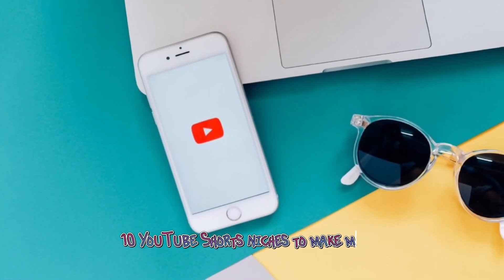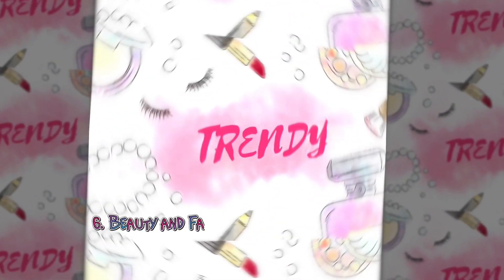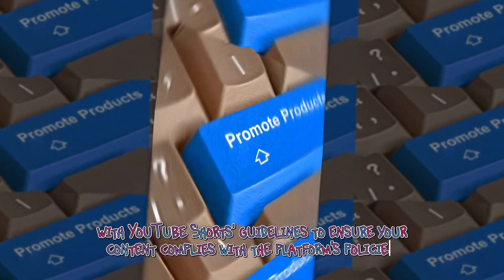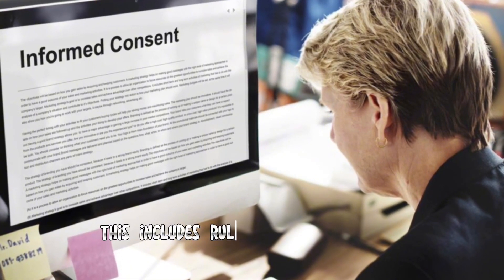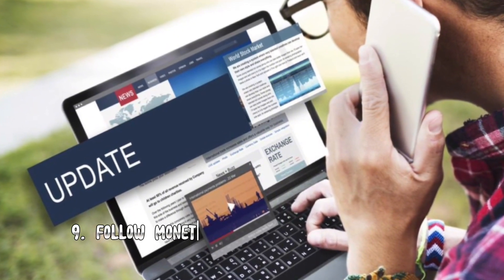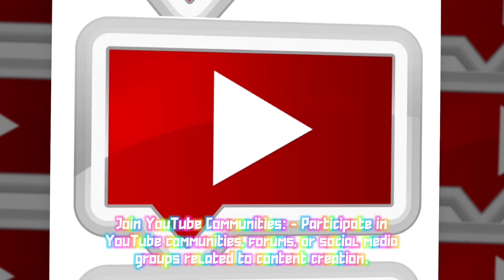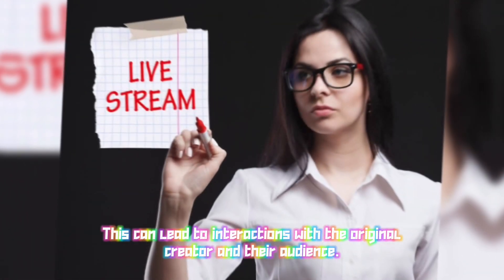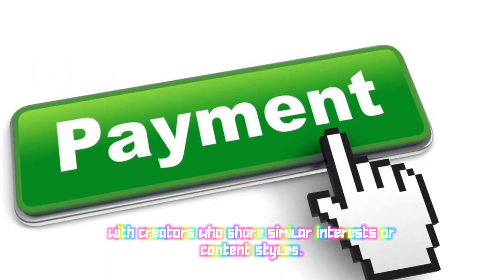Make Passive income With Youtube Shorts Using Ai & Chat GPT & Canva (Make Passive Money Online)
how to make money with youtube shorts
how to make money with youtube shorts without making videos
how to earn money from youtube shorts in india
how to earn money from youtube shorts without monetization
how to earn money from youtube shorts in hindi
how to earn money from youtube shorts in pakistan

how to make money with amazon
how to make money with amazon audible
how to make money with amazon reviews
how to make money with amazon without selling anything
how to make money with an amazon storefront
how to make money with amazon kindle app
how to make money with amazon business
how to make money with amazon books
how to make money with amazon kindle books
how to make money with merch by amazon
how to make money with audible by amazon
how to make money on amazon by reviewing products
how to make money on amazon by sharing products
how to make money buying amazon pallets
how to make money using audible by amazon
how to make money with a box truck with amazon
how to make money working with amazon
how to make a lot of money on amazon
ways to make money using amazon
how to make money with amazon delivery
how to make money with amazon digital
how to make money dropshipping on amazon
how to make money doing amazon reviews